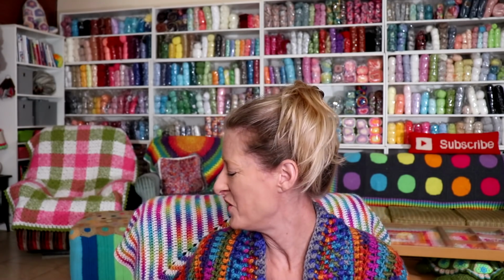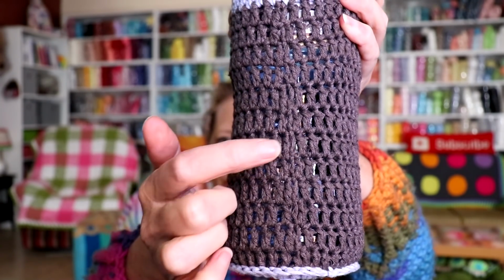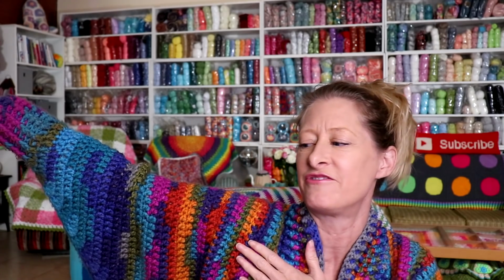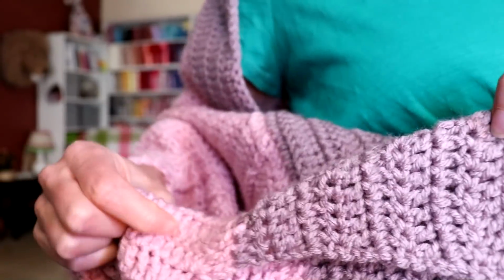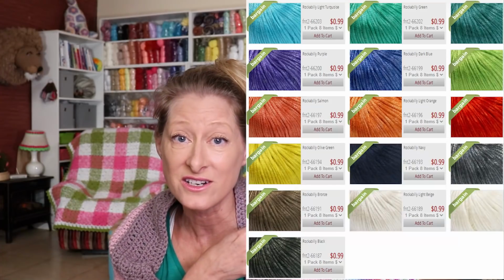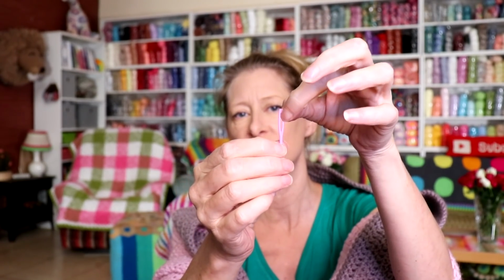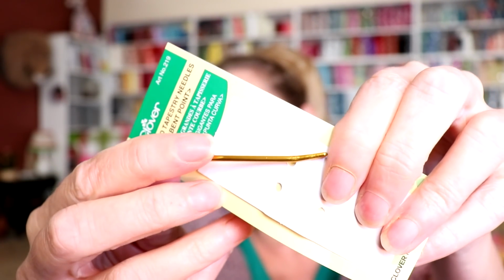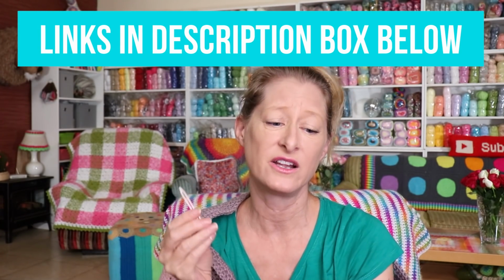Best Yarn Needles - WIP Wednesday Crochet Podcast 68! | The Secret Yarnery